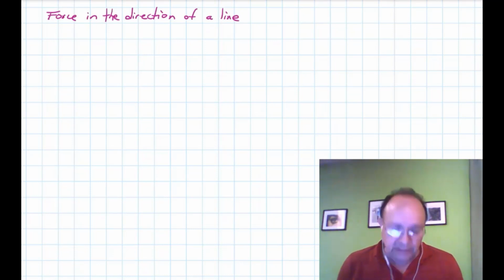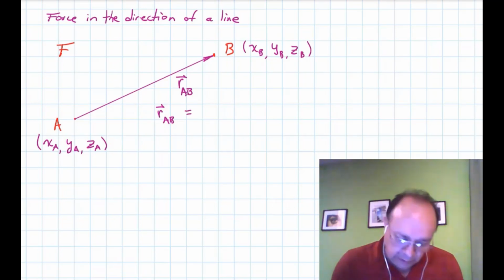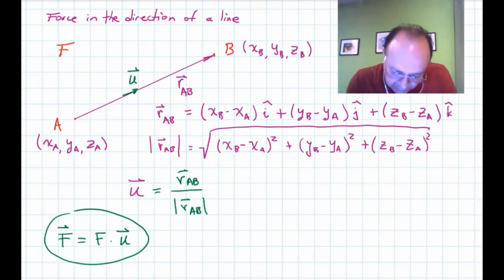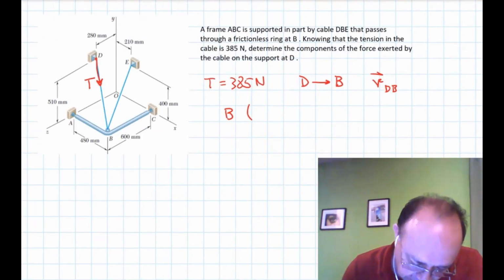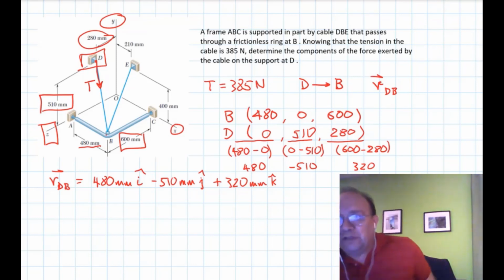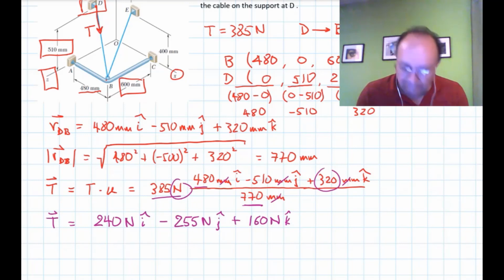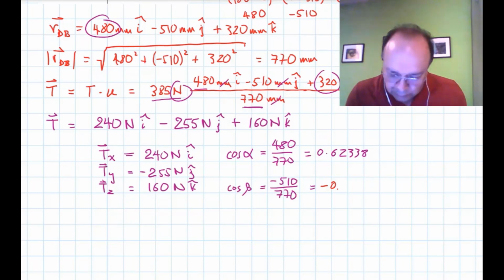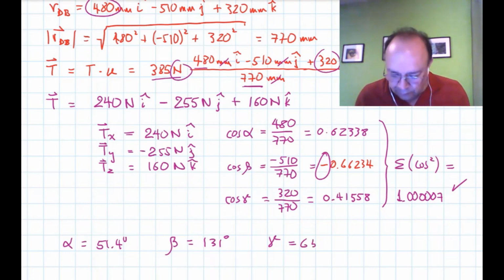F21-06b_Force in the Direction of a Line